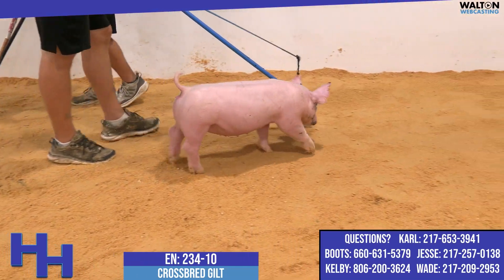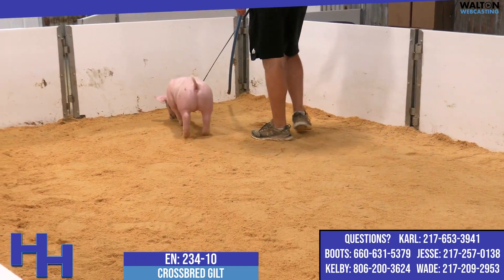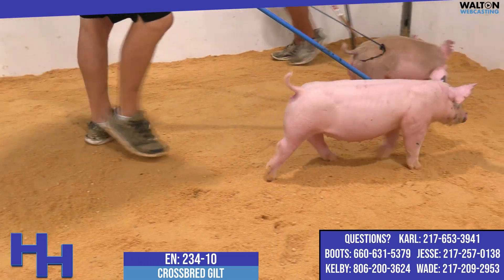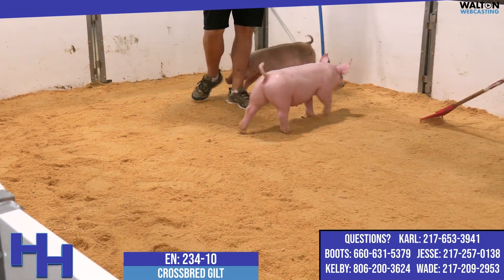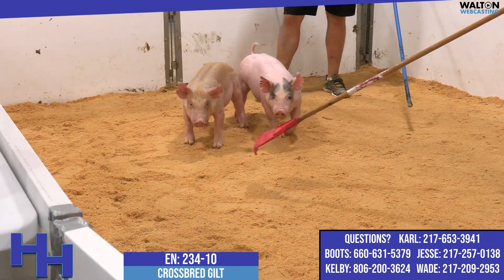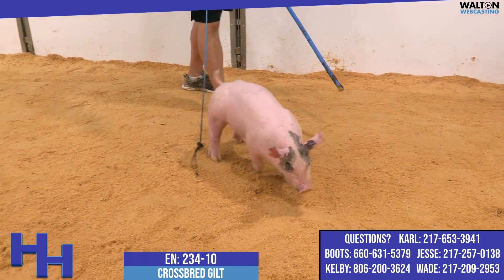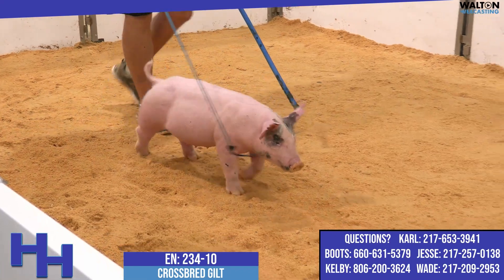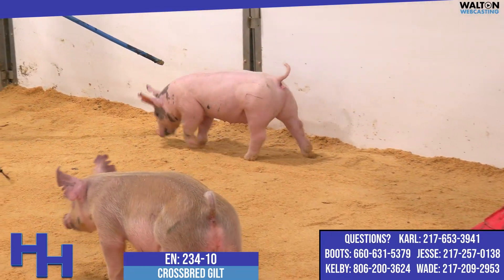234-10 - Heimer Hampshires Live On The Hill - Monday July 31 2023